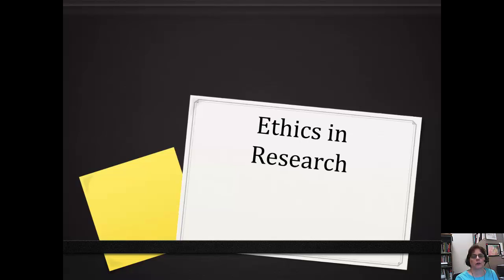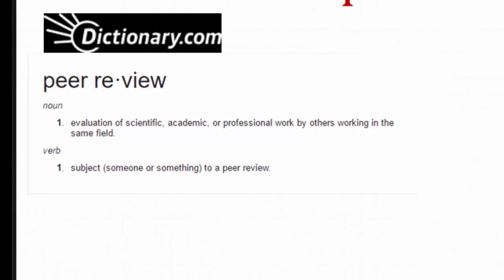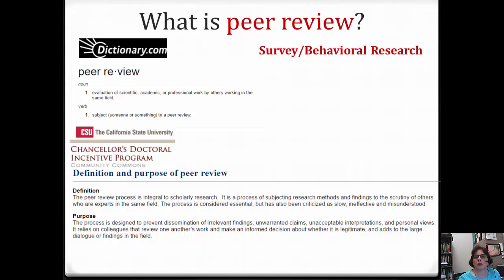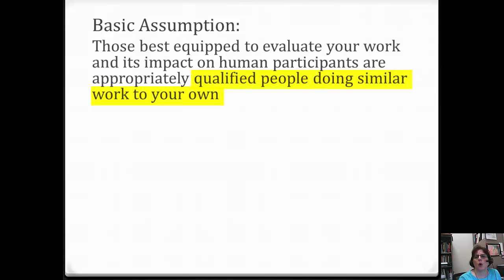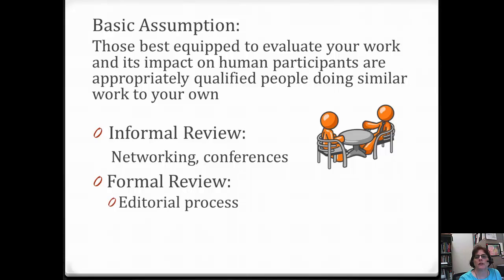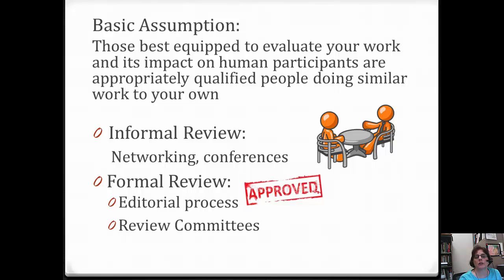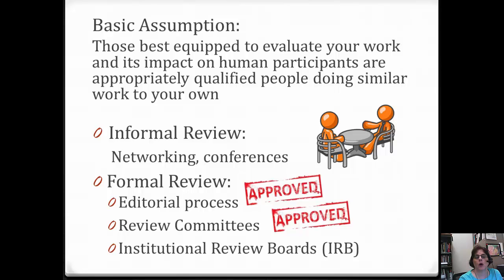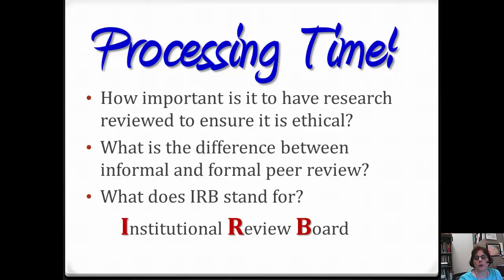Ethics: Peer Review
Discussion of the Peer Review Process relating to Ethics in Survey/Behavior Research